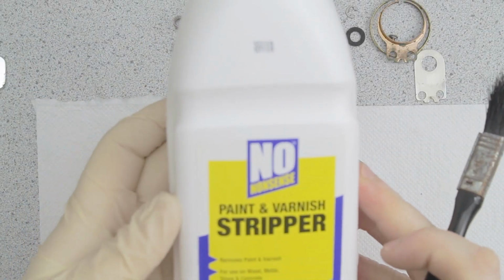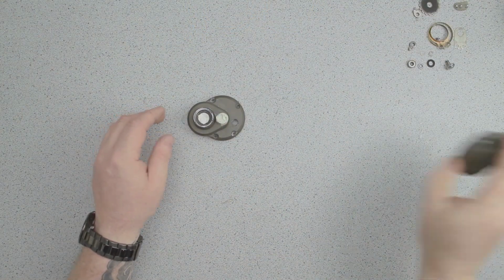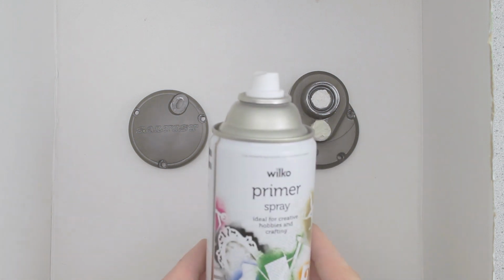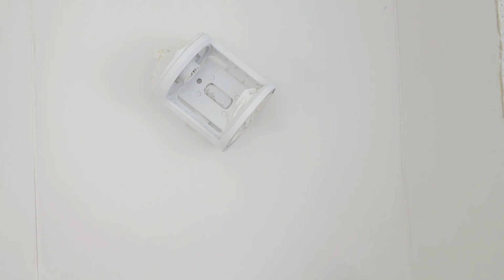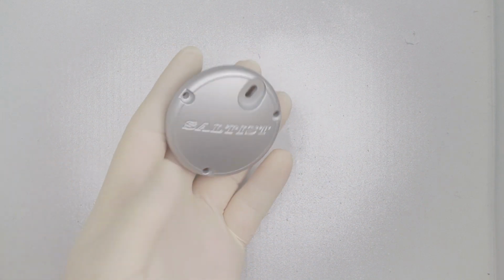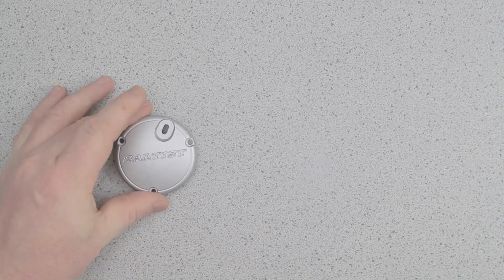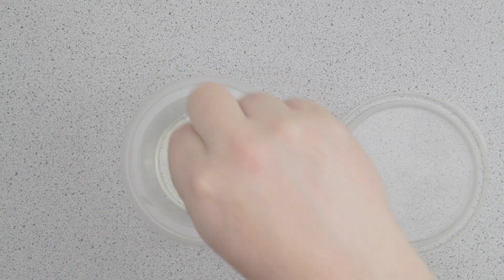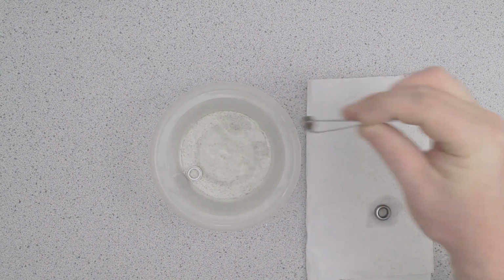Restoring & Servicing Multiplier Fishing Reel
Servicing and re-painting my multiplier fishing reel - Daiwa saltist 30h

I decided it was time to service and clean up one of my favourite fishing reels my saltist 30h multiplier reel.
over the years this reel has had its fair share of knocks and scrapes and has had quite a bit of use the last time i tried to open the reel to service it the screws had seized and one of the screws heads snapped off and i couldn't get the side plate off. so in order to service the reel i had to take drastic measures in drilling it to be able to get the side plate off so the reel could be cleaned out, re greased and oiled.

while i had the reel stripped down and all of the parts out i stripped the old paint off and re-sprayed it using primer, top coat and clear coat.

I cleaned all the parts inside of the reel and put the reel back together.

This was the first time i have re painted a multiplier and although im not an expert at spray painting im happy with the way it turned out.